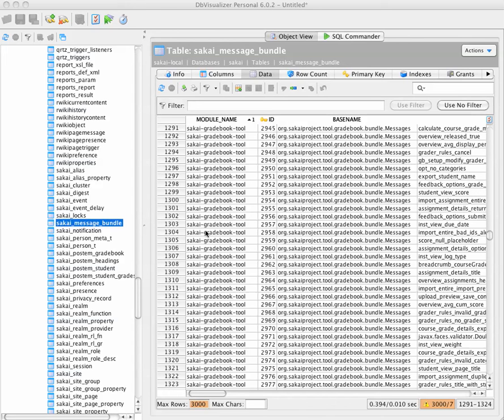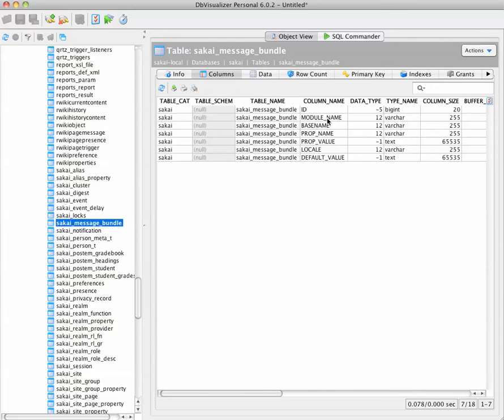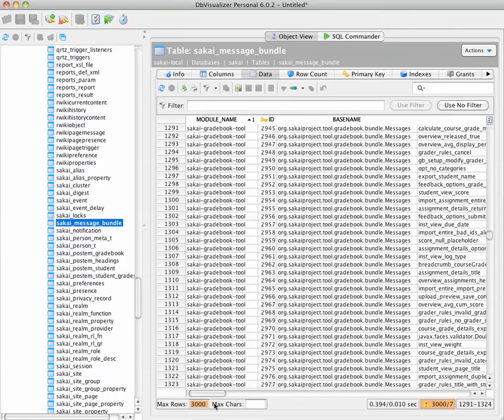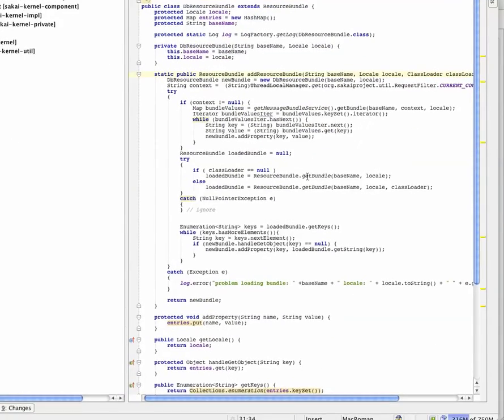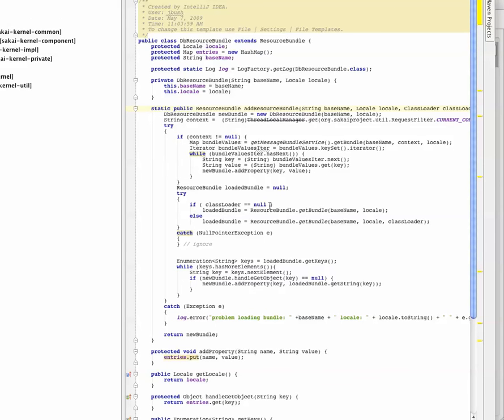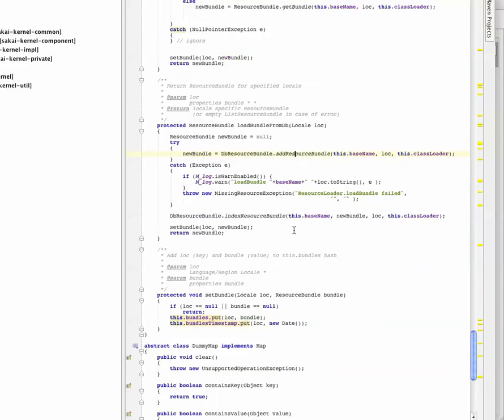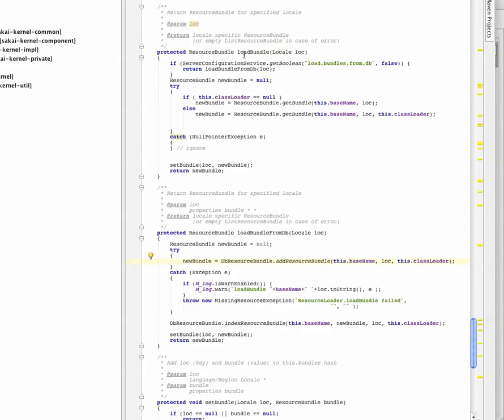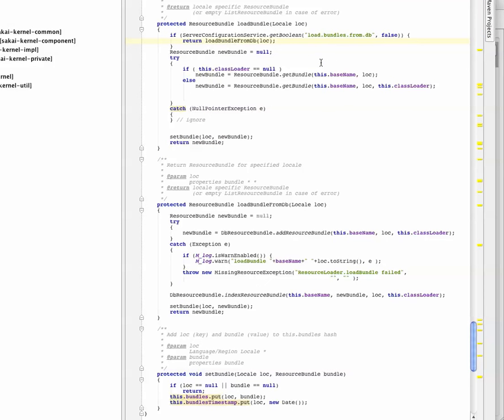Database backed localization in Sakai - backend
Kernel changes to support database management of localization in Sakai